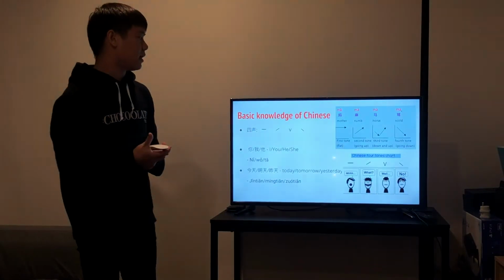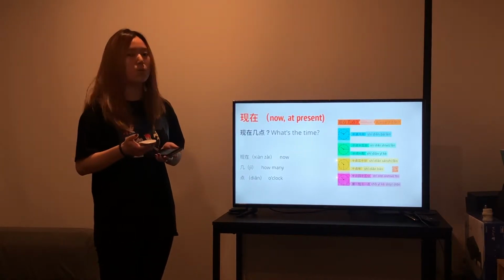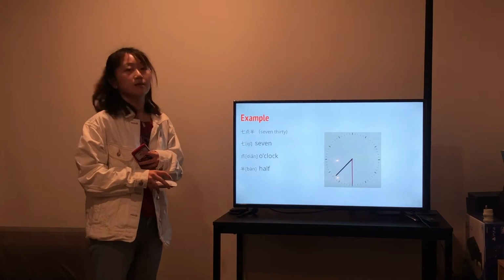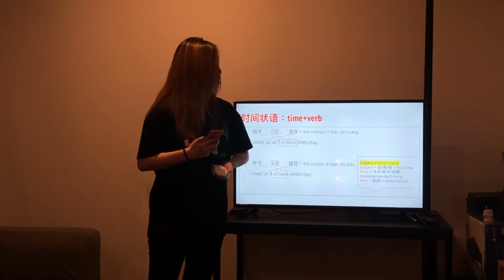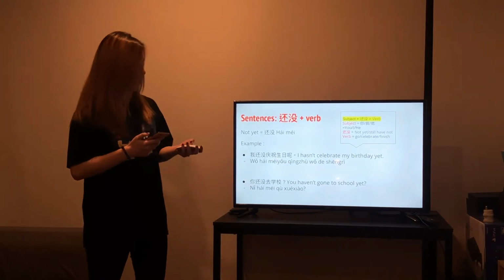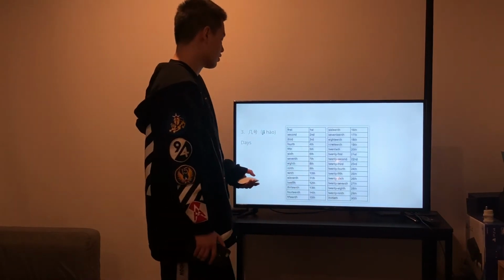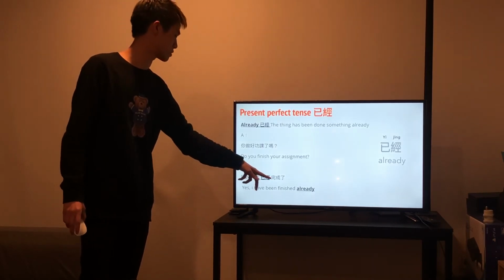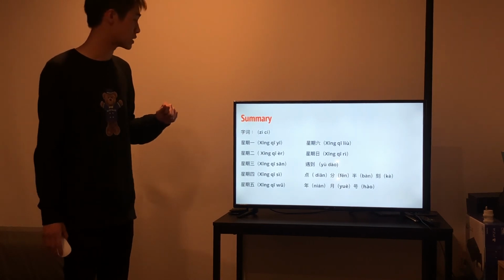Presentation of Chinese - TIME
Members:
PUIYI KWONG A1715444
KAMFAI KWONG A1736618
YUBO SHA A1732599
LOKHEI CHAN A1718922
YUJING CHEN A1728055